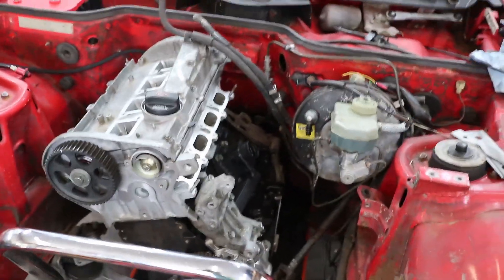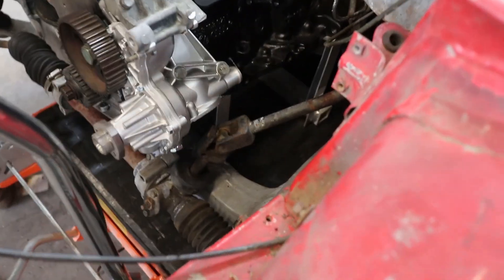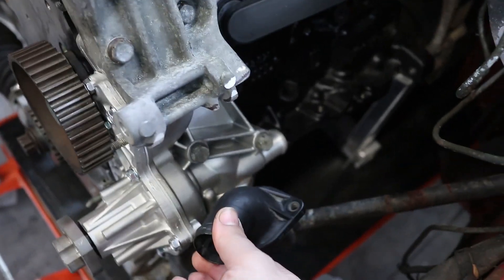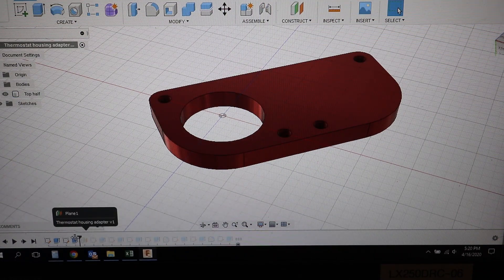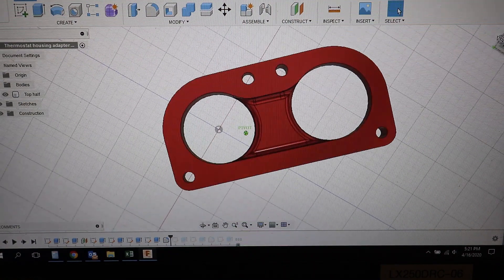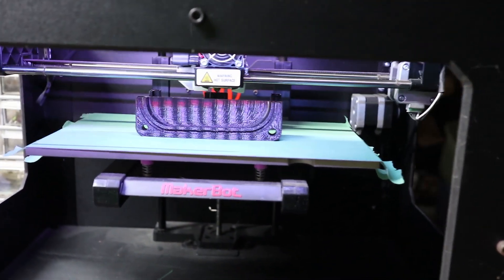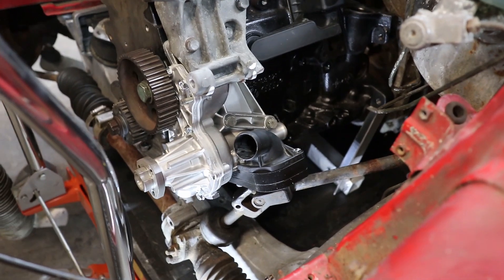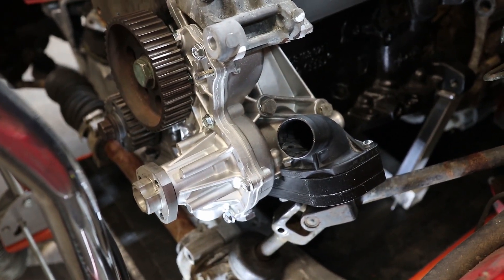1.8T engine in 944 - design thermostat housing adapter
Follow along while I create a CAD file, then 3D print, and finally test fit a design to relocate the water pump inlet on my Porsche 944 with the VW/Audi 1.8T swap.